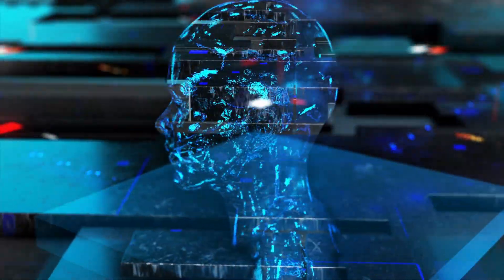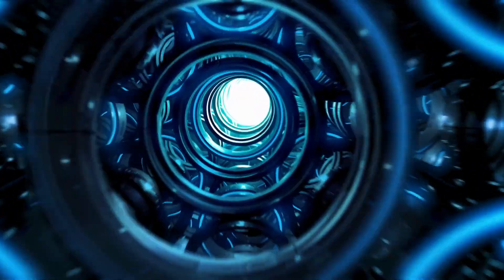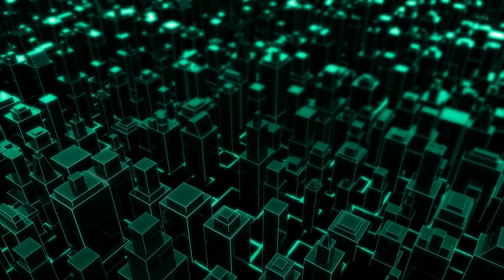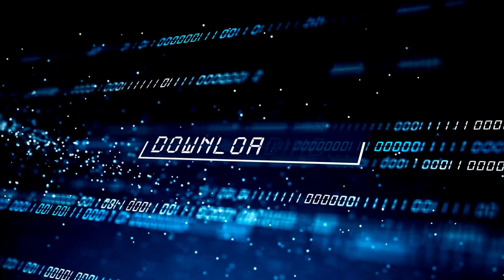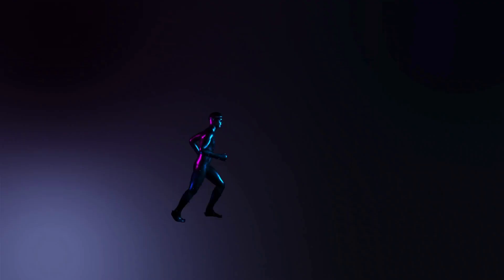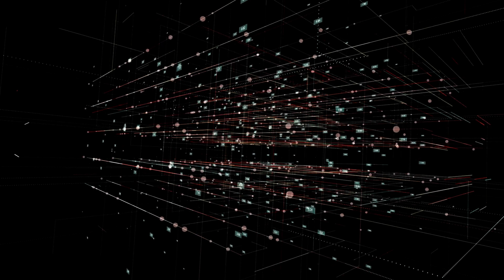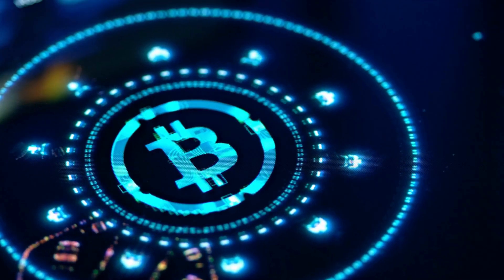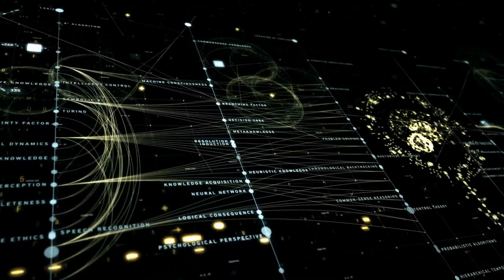UNLOCKING AGI POTENTIAL: Microsoft's AGI Frontier Pushes the Boundaries of AI Evolution!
In the realm of AI advancements, Microsoft's groundbreaking project, GORILLA AI, is poised to reshape the future. Stay updated with the latest Microsoft news today as the tech giant unveils its revolutionary venture into Artificial General Intelligence (AGI). GORILLA AI, often referred to as "Grilla AI," is making waves with its potential to change the game entirely.

This Microsoft Gorilla project isn't just about playing tag – it's about creating a transformative AGI solution. With AGI's ability to comprehend, learn, and apply knowledge across diverse tasks, GORILLA AI is set to lead the charge in AI evolution. Industry enthusiasts are abuzz with excitement over the potential of GORILLA AI, which promises to harness the power of AGI like never before.

The innovation doesn't stop there. GORILLA AI's seamless integration through API calls is a testament to Microsoft's commitment to user-friendly technology. Introducing APIBench, a tool that streamlines API interactions and ensures optimal performance. Whether you're an AI enthusiast, developer, or business owner, Microsoft's GORILLA AI API calls and APIBench tools offer a gateway to harnessing AGI's potential effectively.

The partnership of "Gorilla" and Microsoft signifies a formidable force in the world of AI. As Grilla AI steps onto the scene, Microsoft's dedication to pushing the boundaries of technology takes center stage. Prepare for a paradigm shift as GORILLA AI paves the way for AGI advancements that were once thought to be in the realm of science fiction.

Stay tuned to the latest Microsoft news today and witness the unveiling of GORILLA AI – an AGI project that exemplifies Microsoft's commitment to innovation, technology, and the future of artificial intelligence. Discover how this game-changing collaboration between Gorilla and Microsoft is poised to shape the AI landscape like never before.

Welcome to our AI News video, the ultimate destination for all AI enthusiasts and curious minds! Our YouTube channel is dedicated to unraveling the fascinating realm of artificial intelligence and its wide-ranging impact on our world.

We believe in keeping you at the forefront of technology by providing comprehensive insights and updates on AI, computer vision, and cutting-edge AI models. Our carefully curated tech news ensures you stay informed about the latest breakthroughs and advancements in the AI domain.

Join us on an exhilarating journey as we showcase AI demos that demonstrate the true potential of this transformative technology. Witness AI in action as it revolutionizes healthcare, enhancing diagnosis and treatment procedures, and ensuring a healthier future for humanity.

But that's not all; we delve into the realm of AI in security, exploring how this technology is reshaping surveillance and safeguarding us against modern-day threats. Get ready to be captivated by AI's impact on the entertainment industry, where it's creating immersive experiences and pushing the boundaries of creativity.

Our commitment to education is evident through insightful content that explains how artificial intelligence works. Learn about the innovative approaches that engineers take to build and fine-tune AI systems, ensuring they align with ethical principles and deliver value to society.

We also keep an eye on the trailblazing work of organizations like OpenAI and the visionary ideas of tech leaders like Elon Musk, who continue to shape the future of AI.

Join our vibrant community of AI enthusiasts, learners, and professionals who share the same passion for this revolutionary technology. Don't miss out on our AI news, AI revolution discussions, and thought-provoking discussions.

So, if you're excited about the limitless possibilities of artificial intelligence and its role in shaping our world, hit that subscribe button and embark on an extraordinary journey with AI Revolution with MT. Let's together witness the unparalleled potential of AI and revolutionize the future!